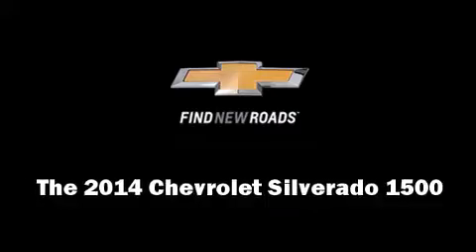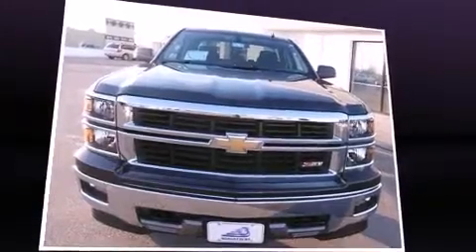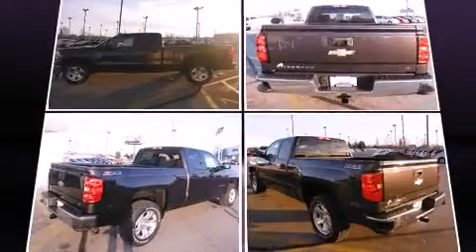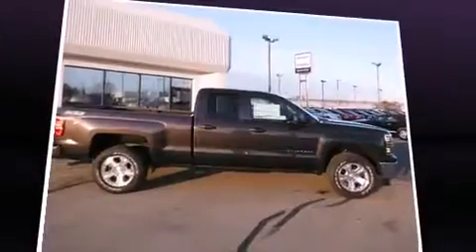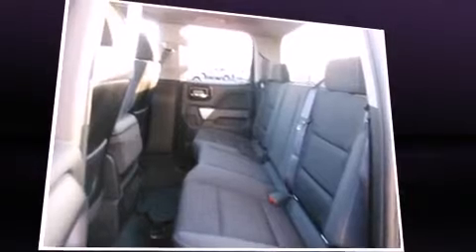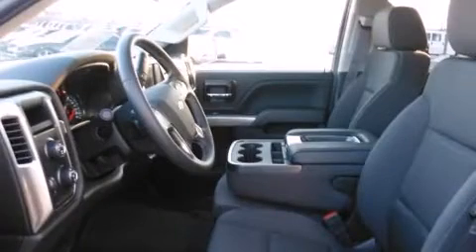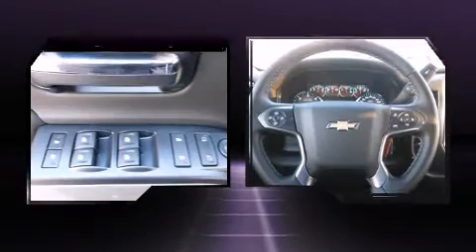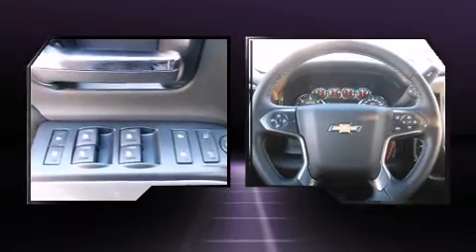2014 Chevrolet Silverado 1500 in Appleton, WI 54914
The 2014 Chevrolet Silverado 1500. Smooth gearshifts are achieved thanks to the powerful 8 cylinder engine, providing a spirited, yet composed ride and drive. Four wheel drive allows you to go places you've only imagined. All of the premium features expected of a Chevrolet are offered, including: delay-off headlights, 1-touch window functionality, a tachometer, variably intermittent wipers, a rear step bumper, power door mirrors and heated door mirrors, and cruise control. Premium sound drives 6 speakers, providing you and your passengers a sensational audio experience. Chevrolet also prioritized safety and security with features such as: dual front impact airbags with occupant sensing airbag, head curtain airbags, traction control, a panic alarm, onStar, and 4 wheel disc brakes with ABS. With electronic stability control supplementing mechanical systems, you'll maintain precise command of the roadway. Our experienced sales staff is eager to share its knowledge and enthusiasm with you. We'd be happy to answer any questions that you may have. Please don't hesitate to give us a call.